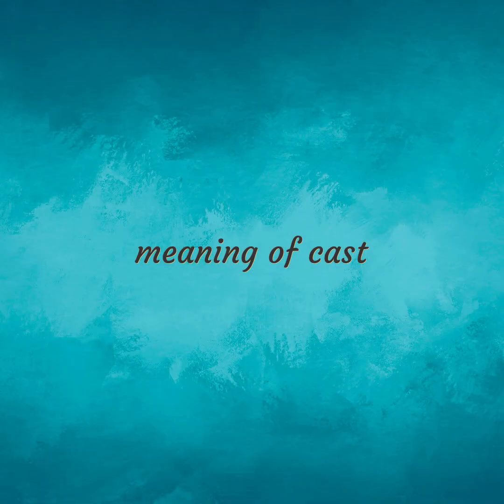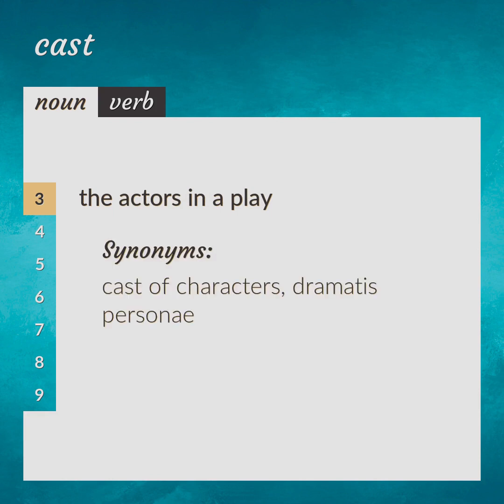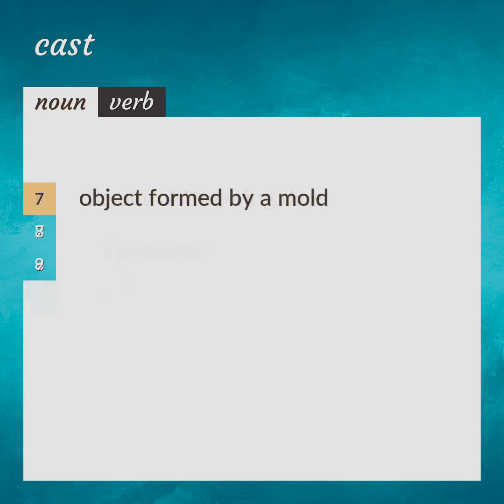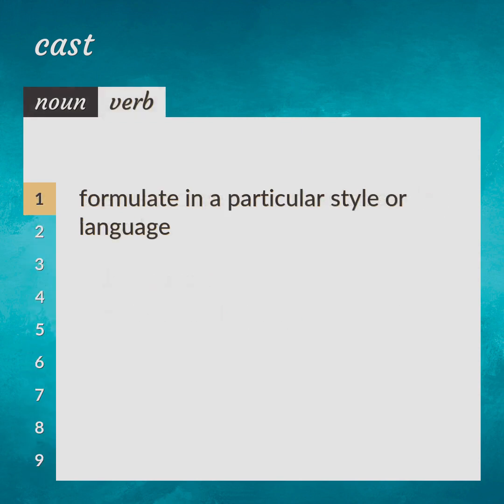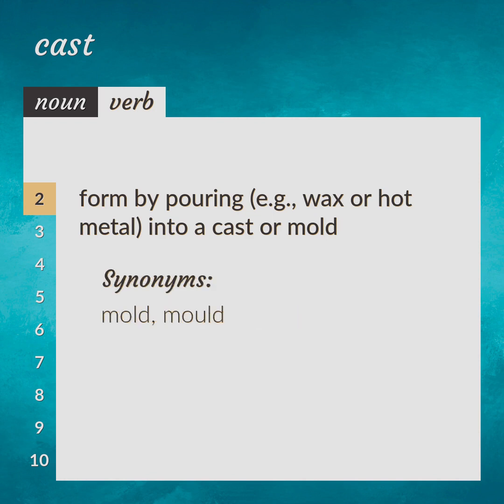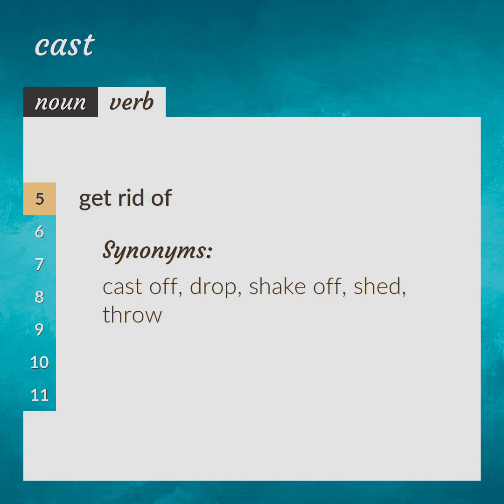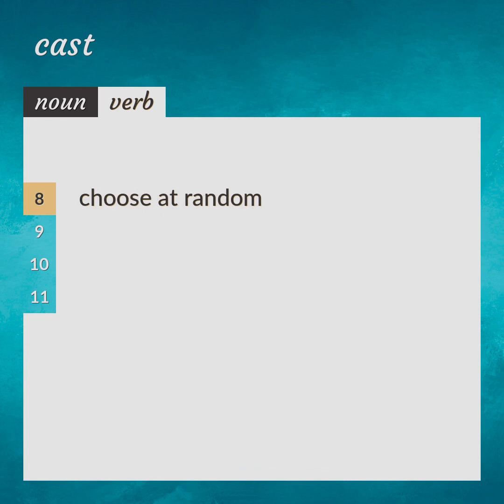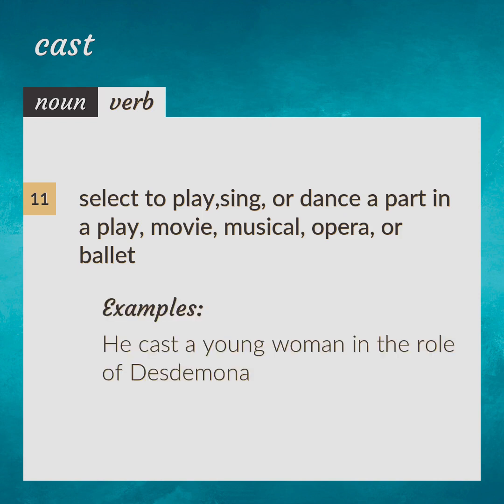Cast | meaning of Cast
What is CAST meaning?